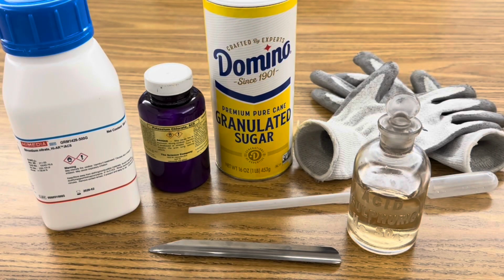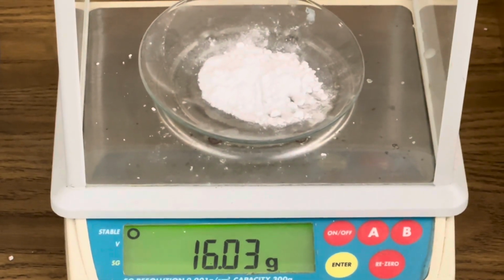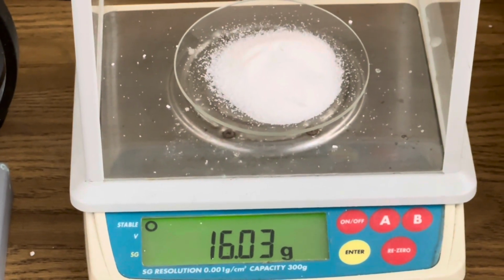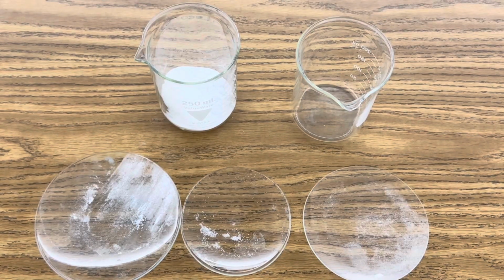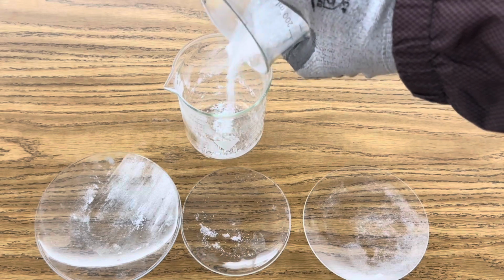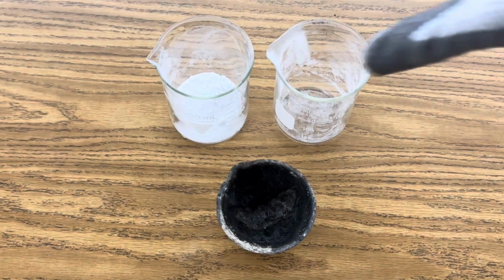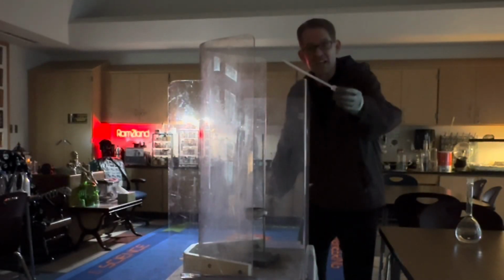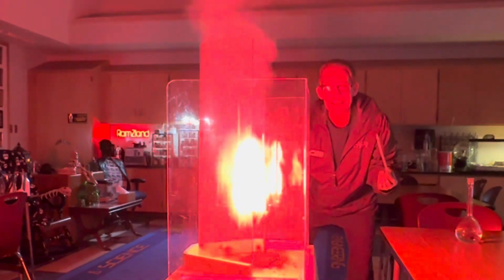Strontium Flare in RamZland!🔥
Keith Ramsey catalyzes a mixture of strontium nitrate, potassium chlorate, and sucrose with sulfuric acid in this exciting combustion reaction.